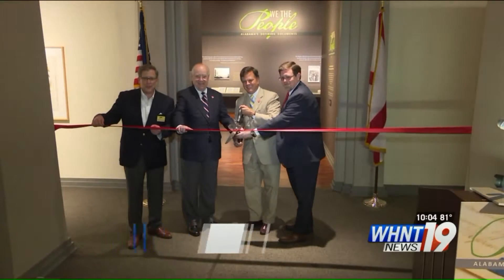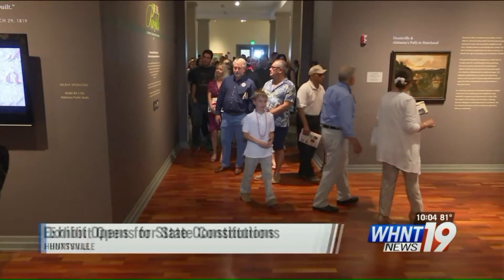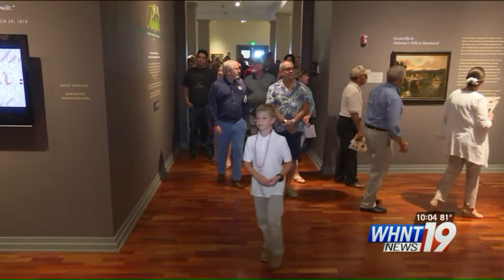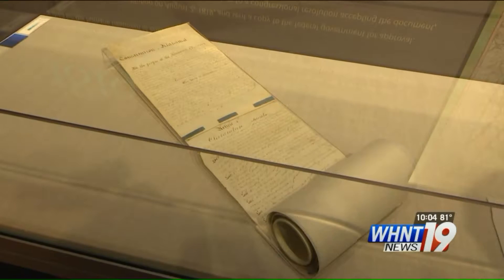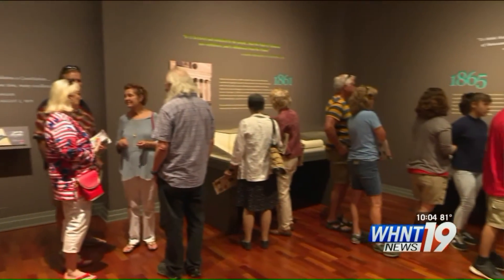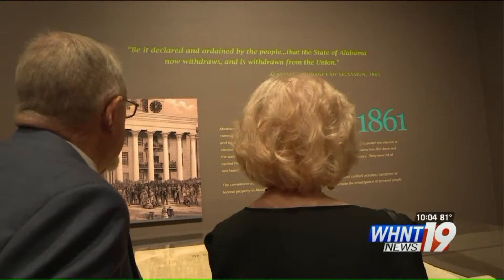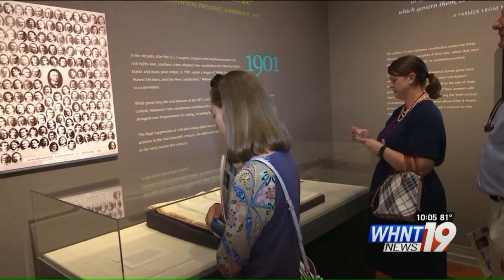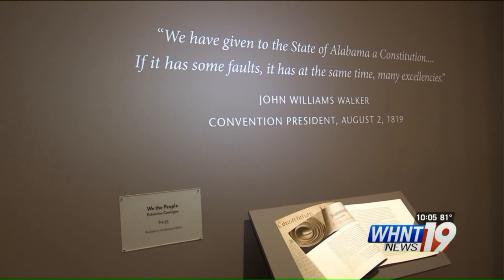Huntsville Museum of Art Displays Alabama`s six constitutions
The Huntsville Museum of Art (HMA) is excited to present, We the People: Alabama`s Defining Documents, which showcases (for the first time outside of Montgomery) Alabama`s six constitutions.